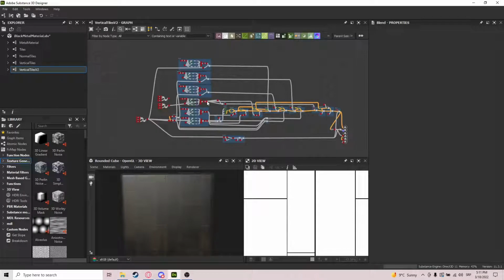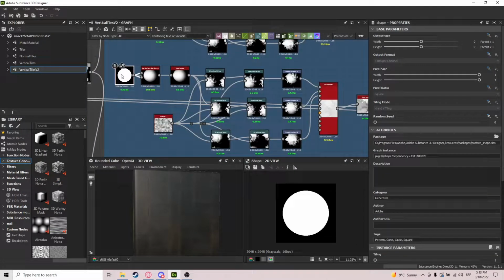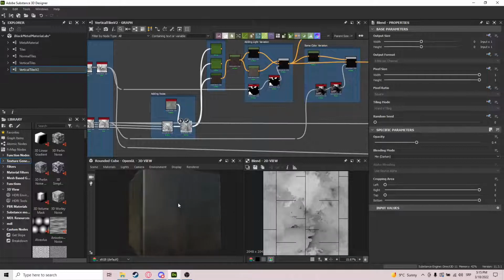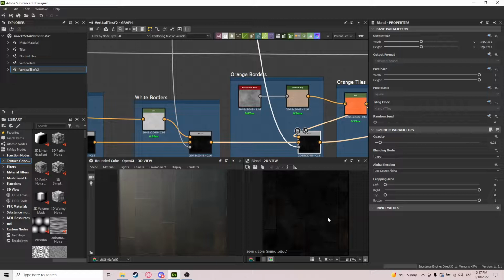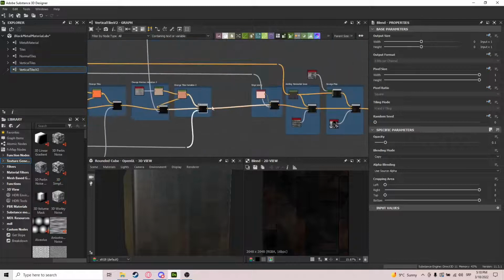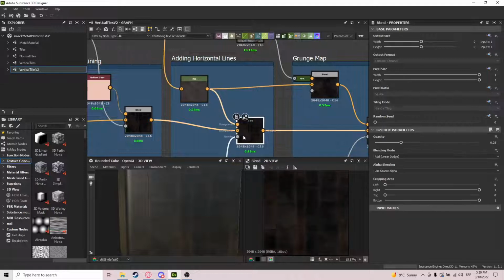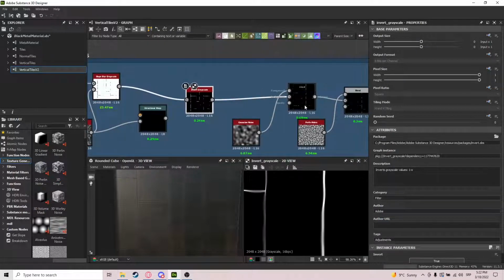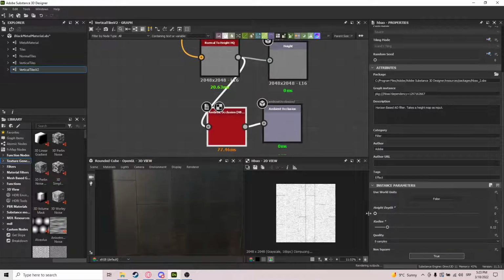Metal Material Tutorial in Substance Designer #1 - Free SBS file in the Description